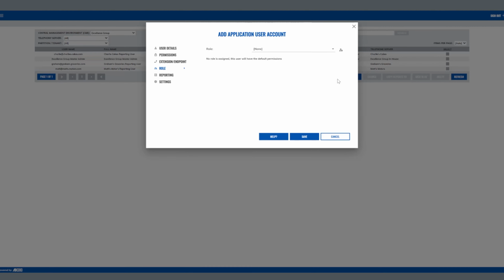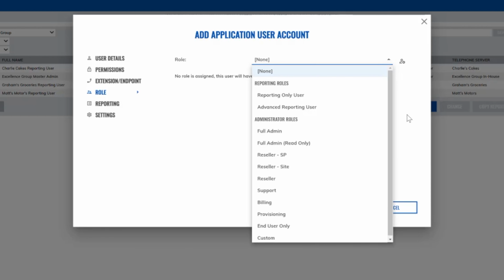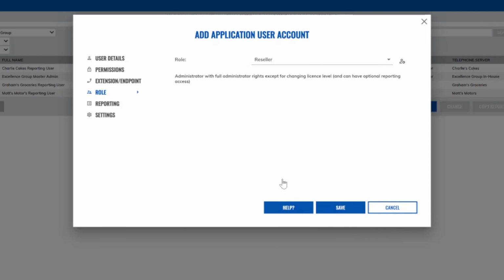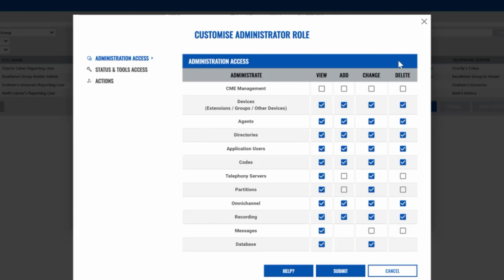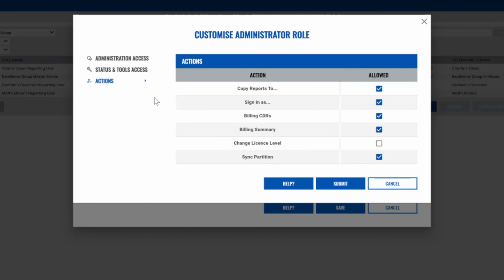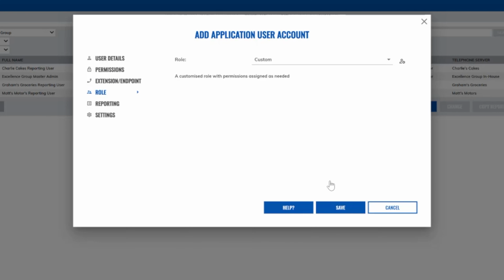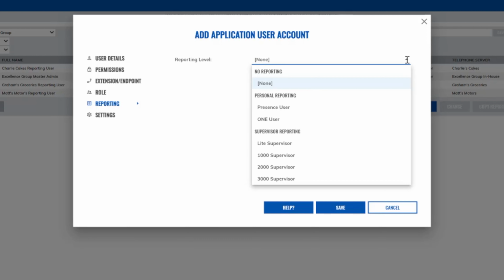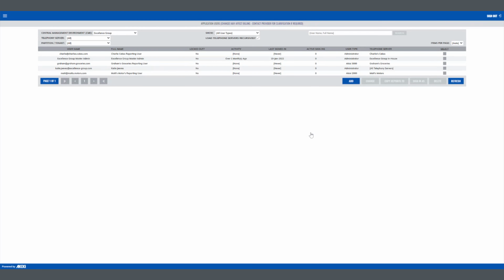Adding an Administrator User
In this video you will learn how to apply an Administrator role to an Application User.

An Administrator role gives an Application User the ability to administrate and manage an Akixi instance. You can select from a collection of pre-configured Administration roles, and these can then be customised for even further flexibility with permissions.

If you have not already done so, check out the Adding an Application User video which shows you how to create an Application User before applying them with a custom user role: